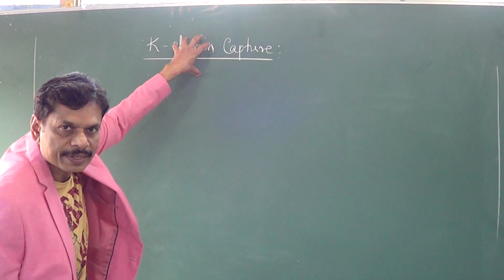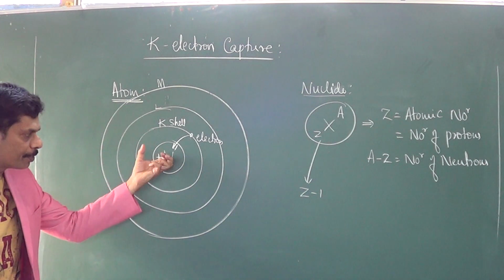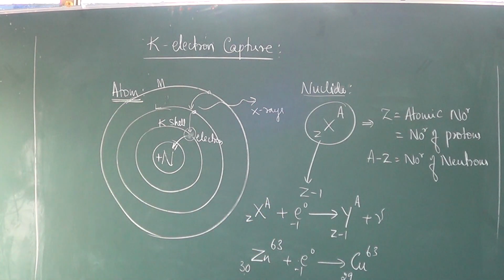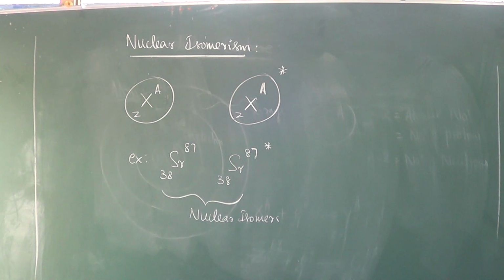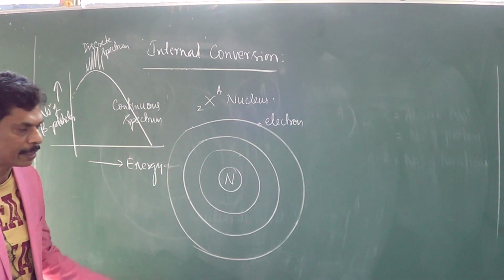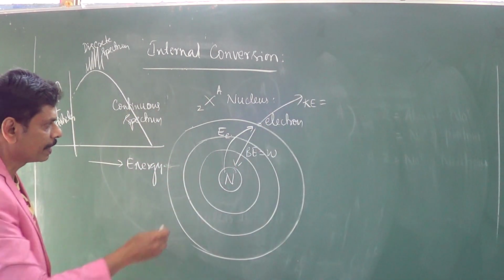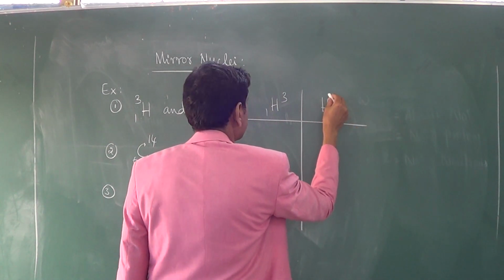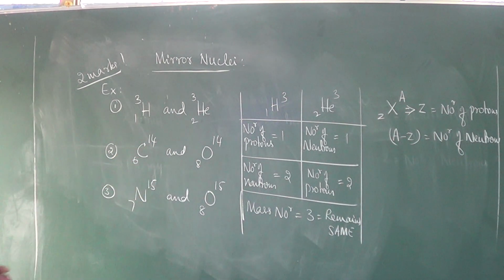PHYSICS : RADIOACTIVE DECAY -- 8